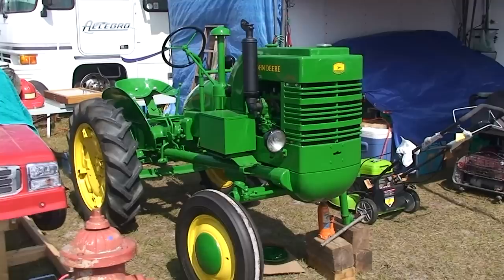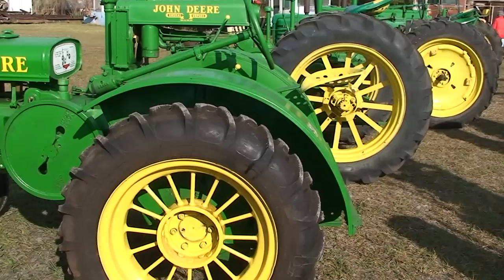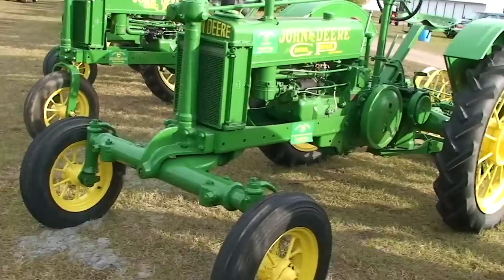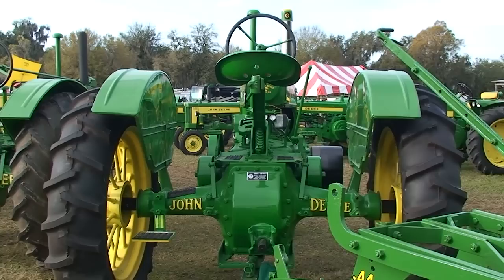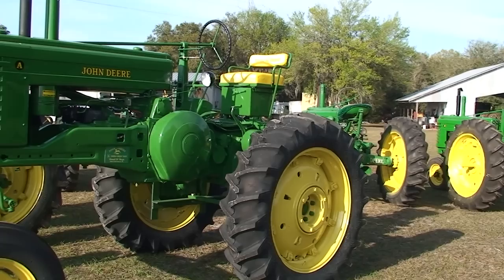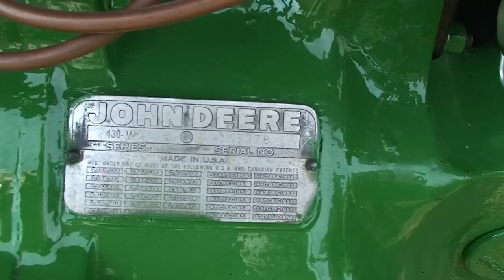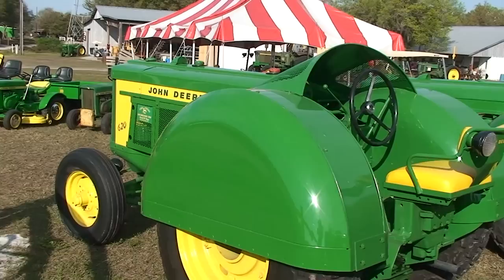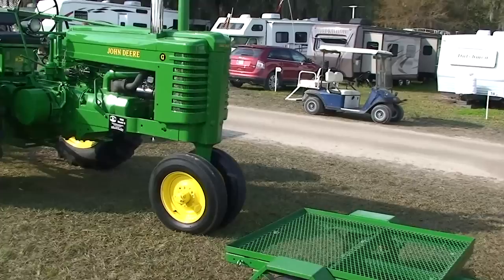John Deere Tractors Through 1960 In Detail Antique Tractor YouTube Video